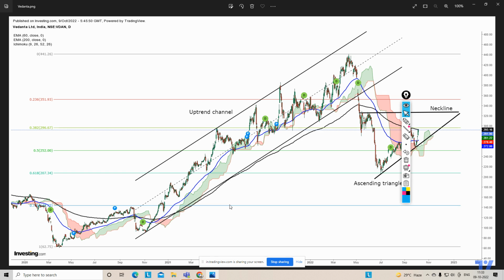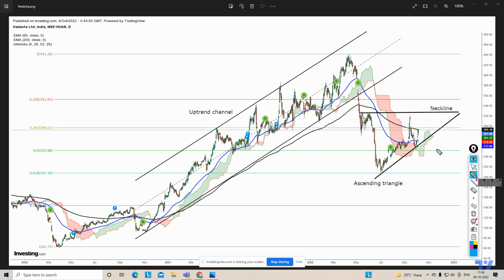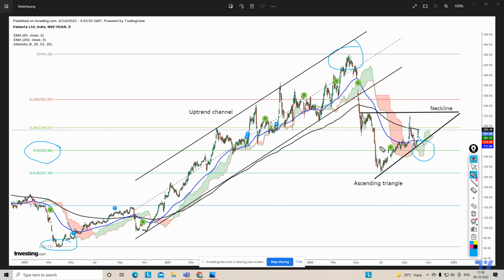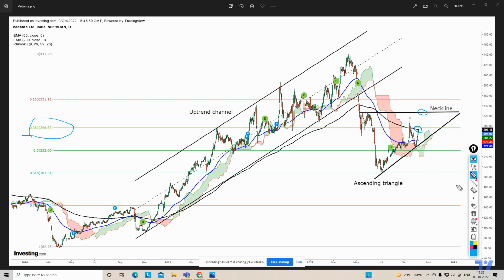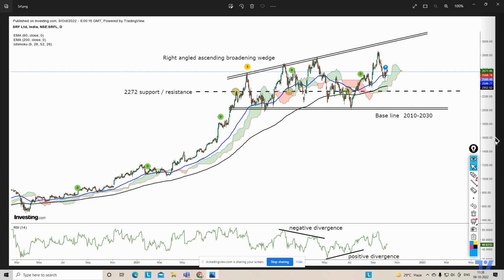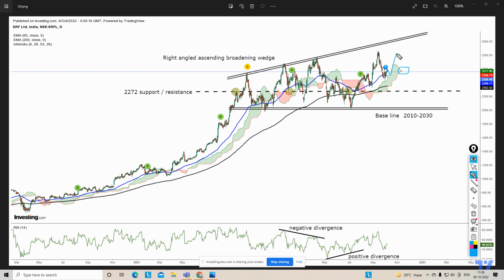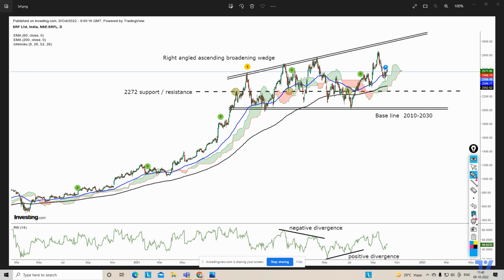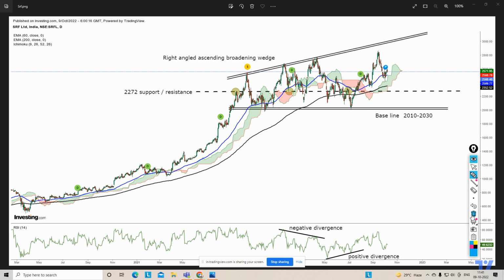Technical Analysis On Vedanta & Srf | 09 October 2022